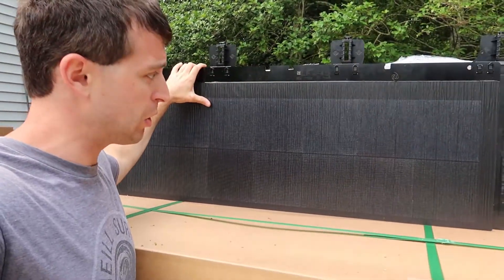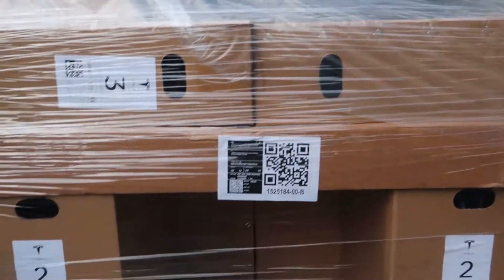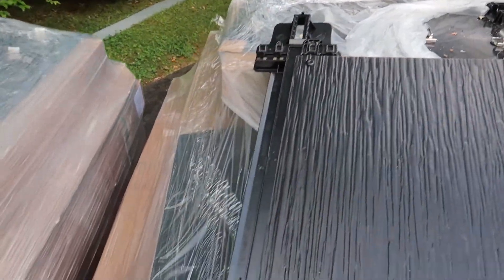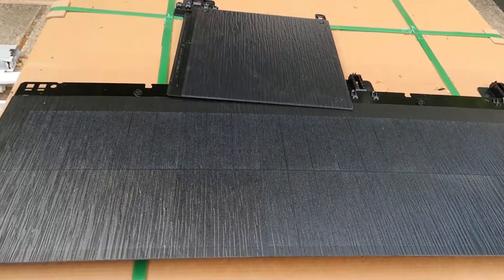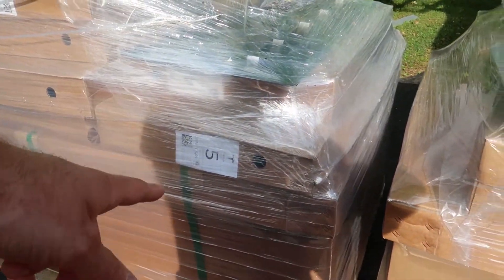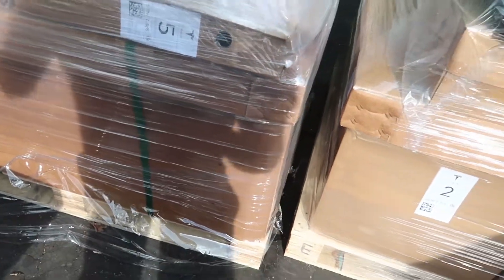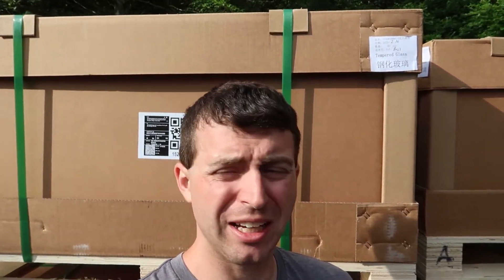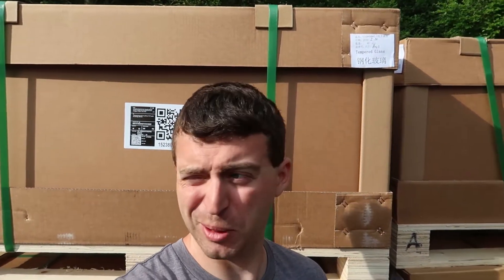Up Close Look At V3 Non Solar Tiles & How Tiles Mount To Each Other & Your Roof | Tesla Solar Roof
Up Close Look At V3 Non Solar Tiles V3 And How The Tiles Mount To Each Other and Your Roof